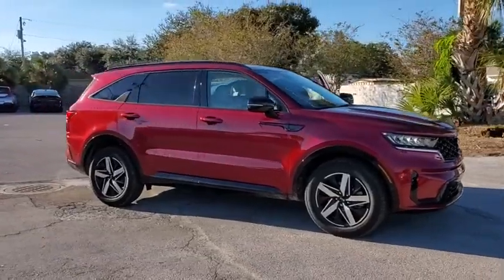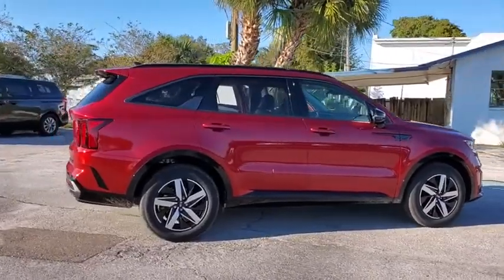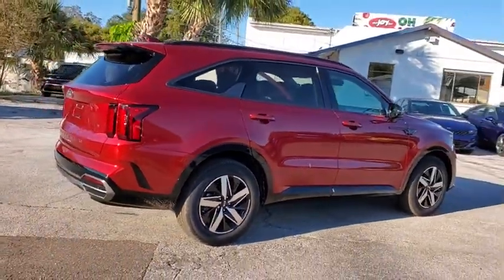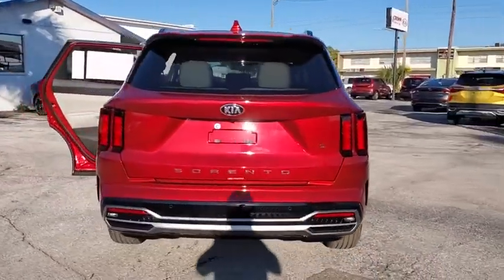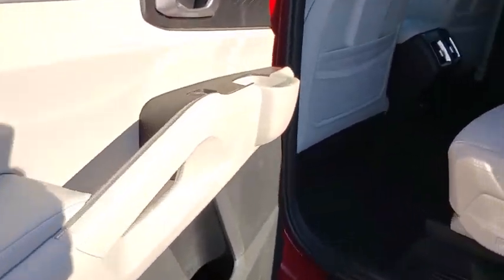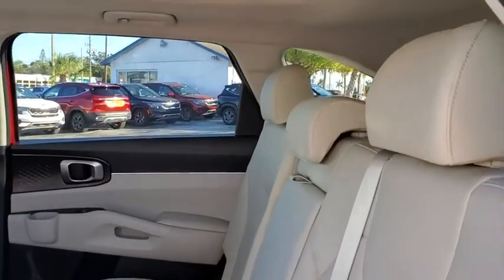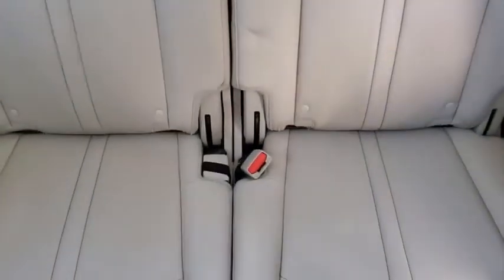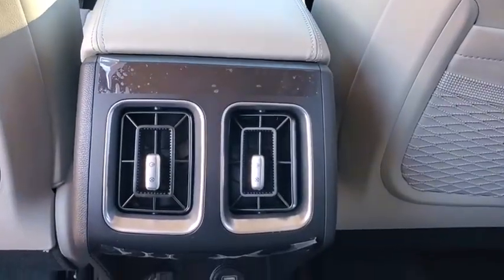2021 Kia Sorento St. Petersburg, Tampa, Clearwater, Palm Harbor, Largo, FL MG004998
Passion Red Tintcoat New 2021 Kia Sorento available in St. Petersburg, Florida at Crown Kia. Servicing the Tampa, Clearwater, Palm Harbor, Largo, FL area.

5500 34th St. N.

Recent Arrival! This vehicle comes well equipped with {Standout Features} Panoramic Sunroof Package (Power Sunroof w/Power Sunshade) 3rd row seats: split-bench 4-Wheel Disc Brakes 6 Speakers ABS brakes Air Conditioning Alloy wheels AM/FM radio: SiriusXM Auto High-beam Headlights Automatic temperature control Brake assist Bumpers: body-color Cargo Net Carpeted Floor Mats Delay-off headlights Driver door bin Driver vanity mirror Dual front impact airbags Dual front side impact airbags Electronic Stability Control Exterior Parking Camera Rear Four wheel independent suspension Front anti-roll bar Front Bucket Seats Front Center Armrest Front dual zone A/C Front fog lights Front reading lights Fully automatic headlights Heated door mirrors Heated Front Bucket Seats Heated front seats Illuminated entry Knee airbag Leather Shift Knob Leather steering wheel Low tire pressure warning Occupant sensing airbag Outside temperature display Overhead airbag Overhead console Panic alarm Passenger door bin Passenger vanity mirror Power door mirrors Power driver seat Power steering Power windows Premium Leatherette Seat Trim Radio data system Radio: AM/FM Audio System Rear air conditioning Rear anti-roll bar Rear Parking Sensors Rear seat center armrest Rear window defroster Rear window wiper Remote keyless entry Roof rack: rails only Security system Speed control Speed-sensing steering Split folding rear seat Spoiler Steering wheel mounted audio controls Tachometer Telescoping steering wheel Tilt steering wheel Traction control Trip computer Turn signal indicator mirrors Variably intermittent wipers and Wheel Locks. Passion Red Tintcoat 2021 Kia Sorento S 2.5L I4 DGI DOHC 16V LEV3-ULEV70 191hp 8-Speed Automatic 24/29 City/Highway MPG Price includes: $400 - Military Program. Exp. 01/04/2021